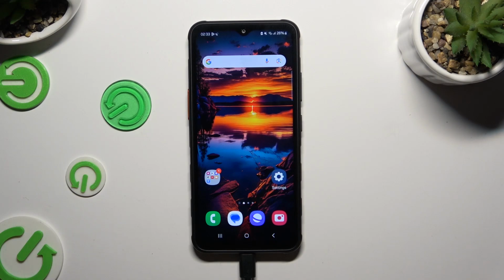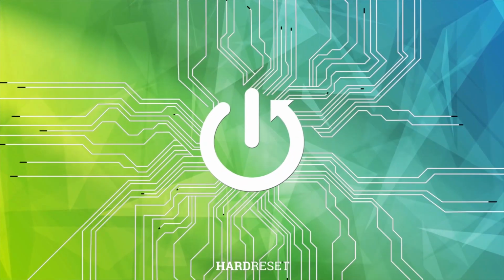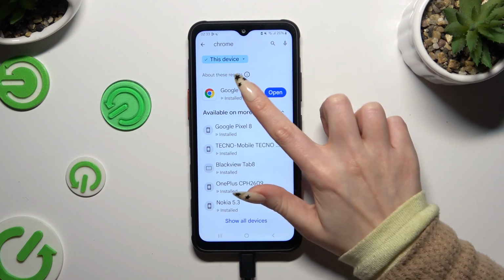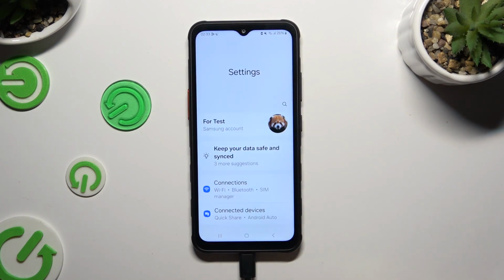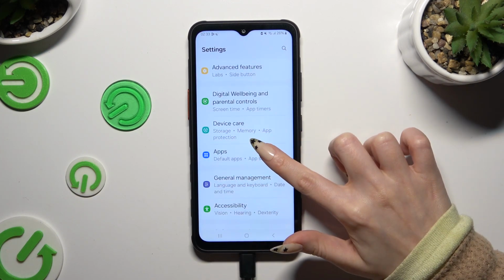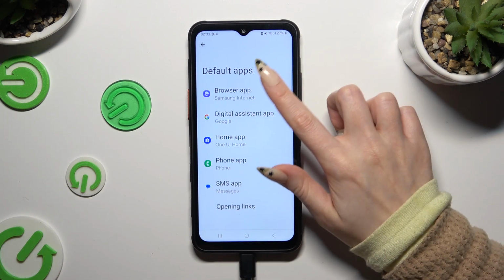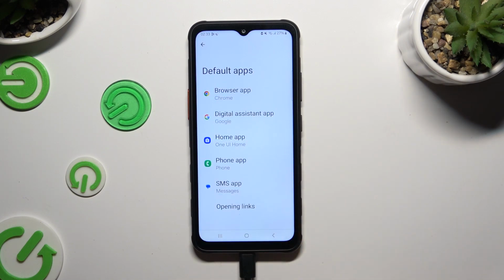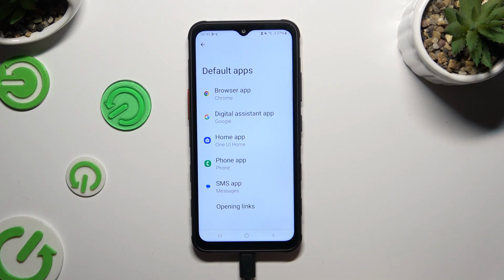How to Change Default Apps on SAMSUNG Galaxy XCover 7?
Find out more:
This tutorial provides step-by-step guidance on how to change default apps on your Samsung Galaxy XCover 7 smartphone. Default apps are the applications that your device automatically opens for specific tasks, such as browsing the web, viewing photos, or playing music. Changing default apps allows you to customize your user experience and tailor your device to your preferences. Whether you want to use a different web browser, gallery app, or music player, this tutorial will walk you through the process.

How do default apps affect the user experience on a smartphone?
Can I change default apps for all tasks on my Samsung Galaxy XCover 7?
What are some common default apps that users might want to change?
Will changing default apps affect the performance or stability of my device?
How can I revert back to the original default apps if I'm not satisfied with the changes?